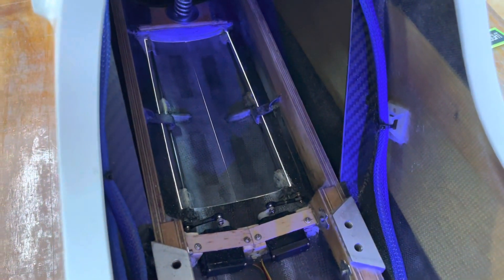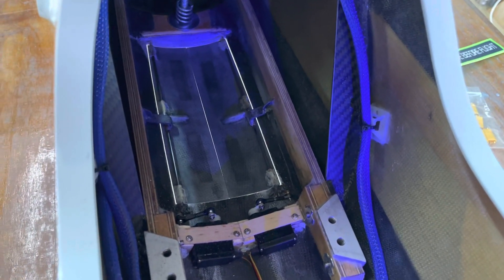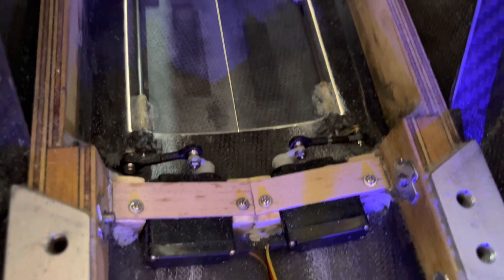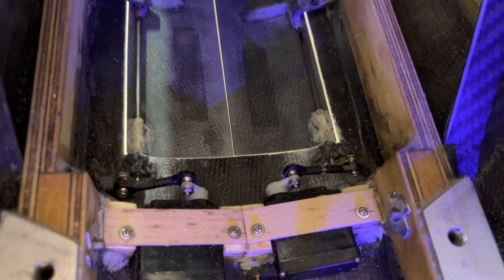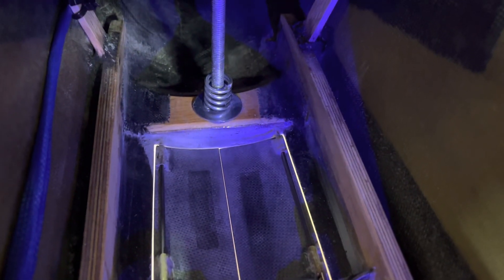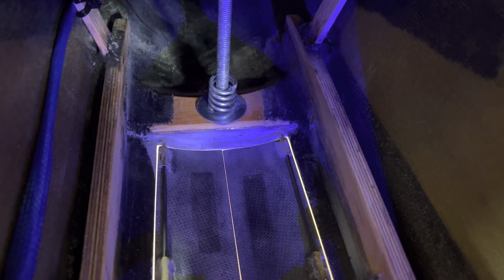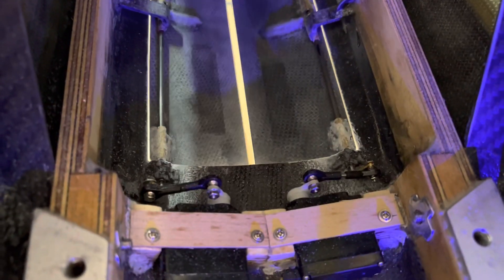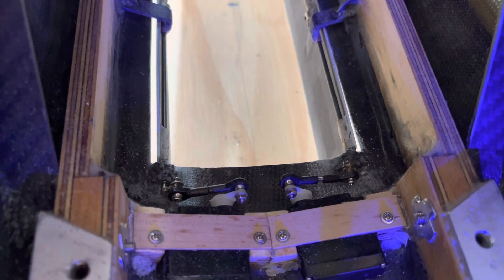Landing gear doors operating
Servo operated retractable landing gear doors.